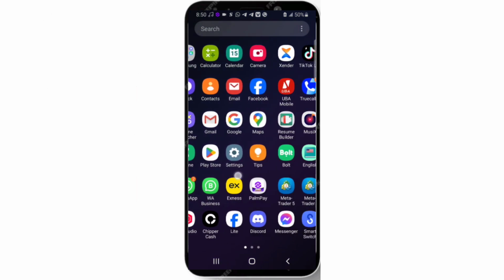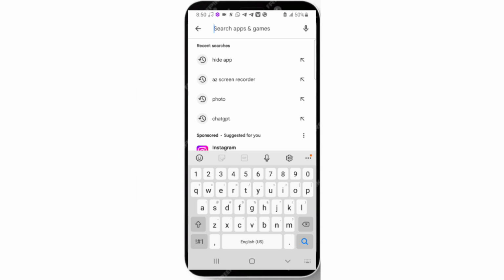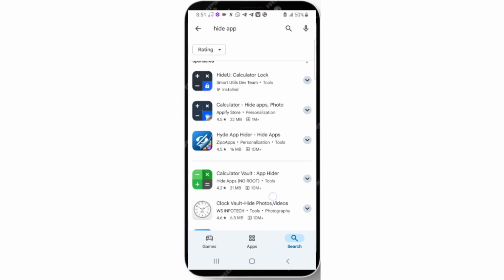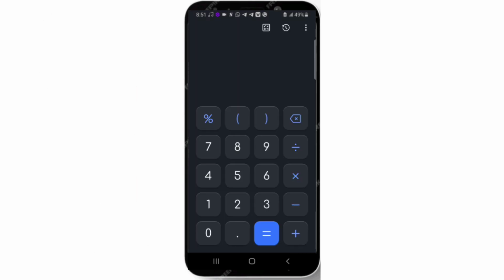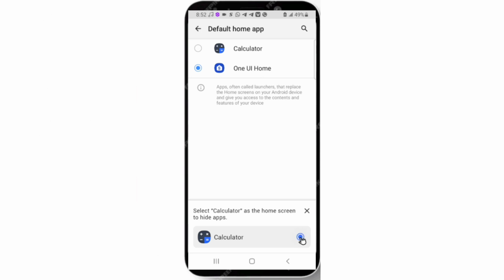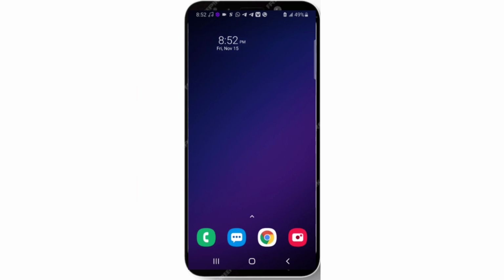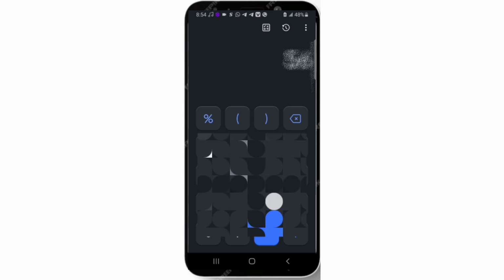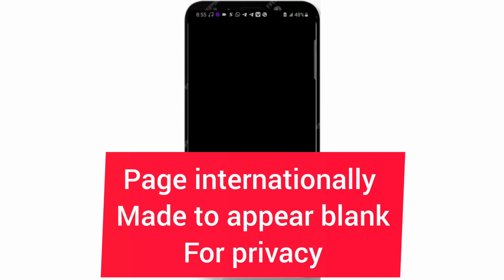How to Hide Apps and Files on Android 2026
Discover how to use a calculator app to secretly hide apps, videos, photos, and files on your phone! In this tutorial, I’ll show you step-by-step how this app disguises itself as a regular calculator while keeping your private data secure and hidden. Perfect for maintaining privacy and organizing sensitive content. Watch now to unlock the secrets of this smart app!